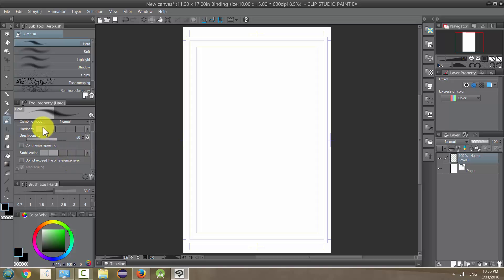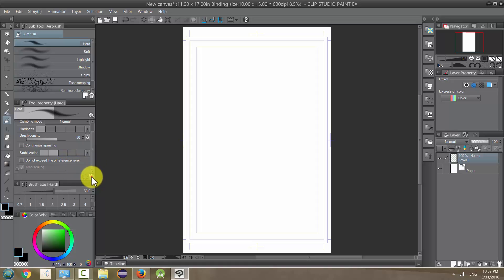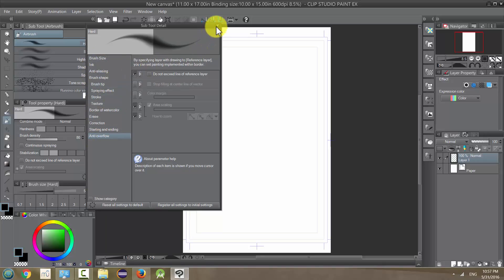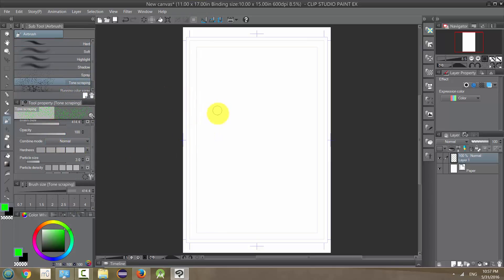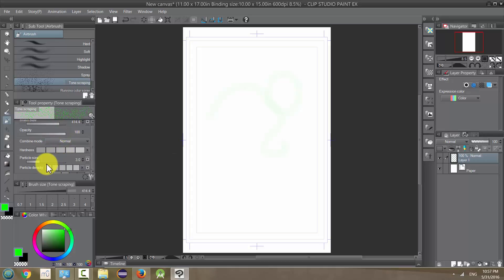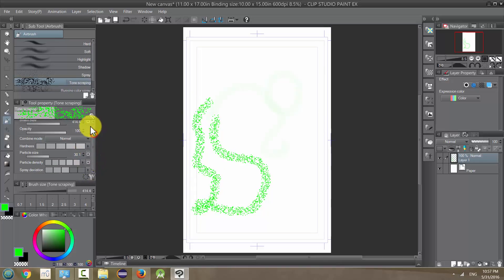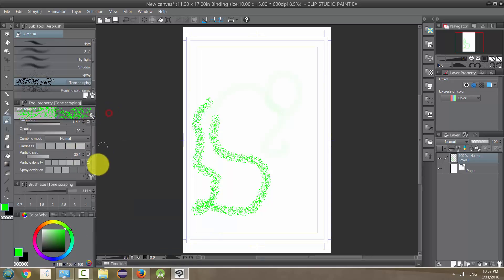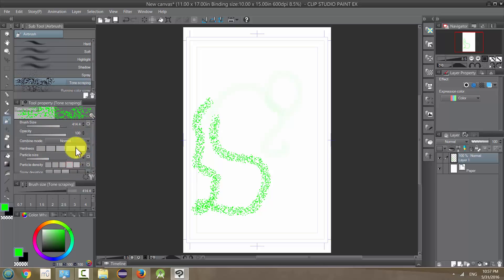Manga Studio 5 / Clip Studio Paint: Airbrush Tool